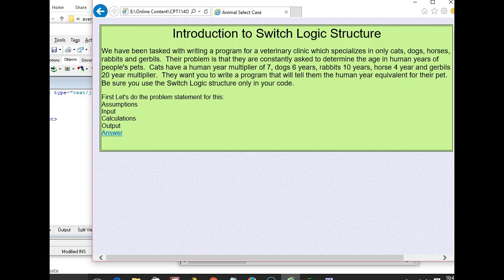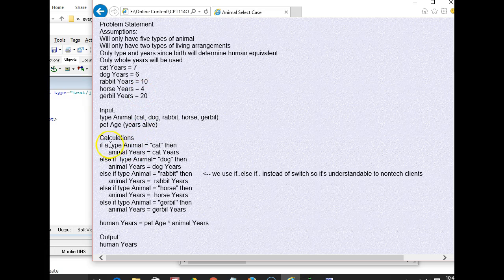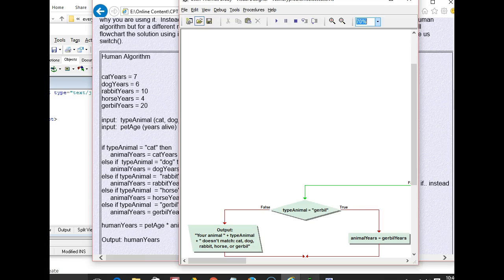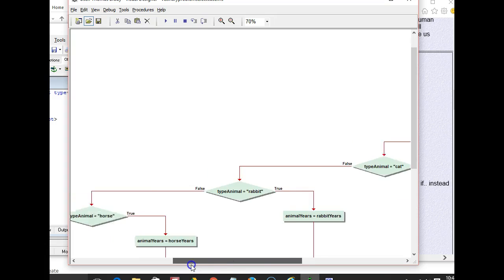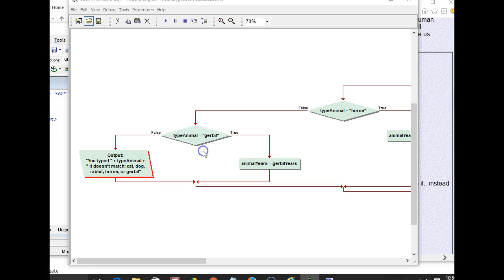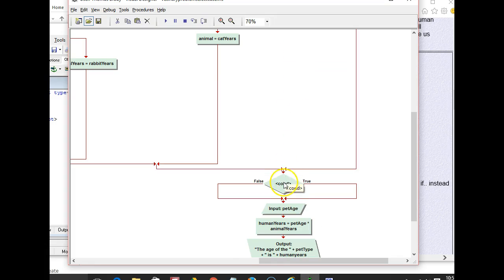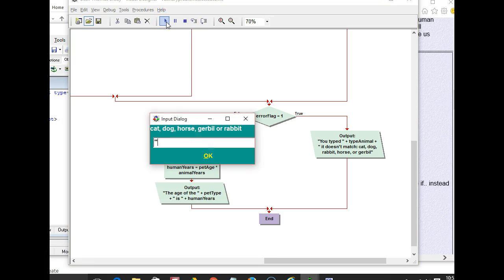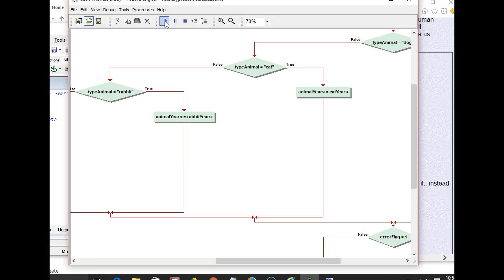CPT 114 vet clinic prob state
CPT 114 this video will show you how to create the problem statement, human algorithm and flowchart for the vet clinic problem